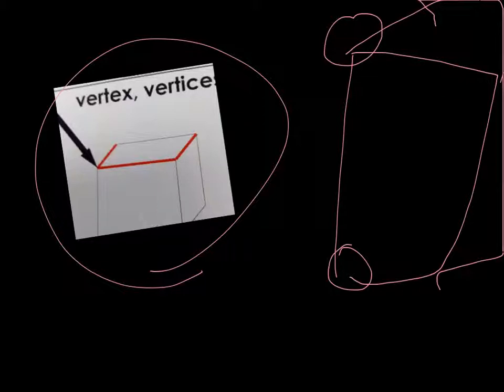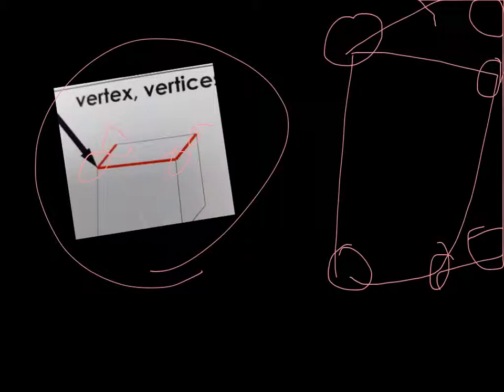MC- Vertex word wall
Here is a tutorial on vertices! :)